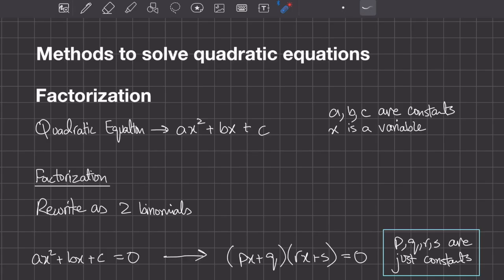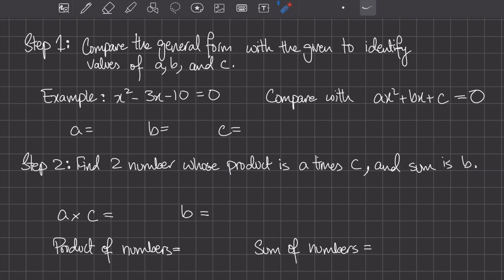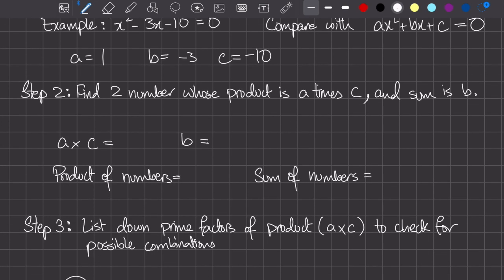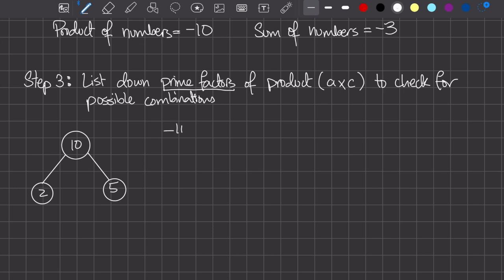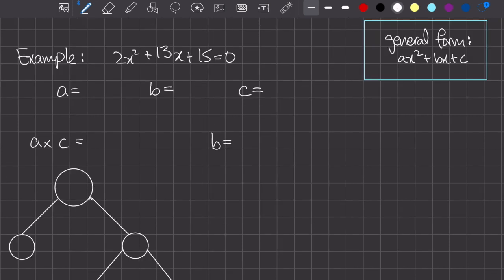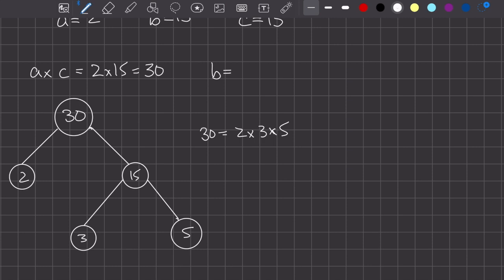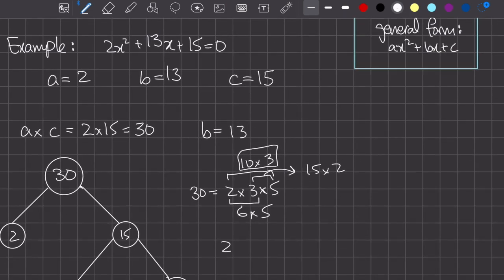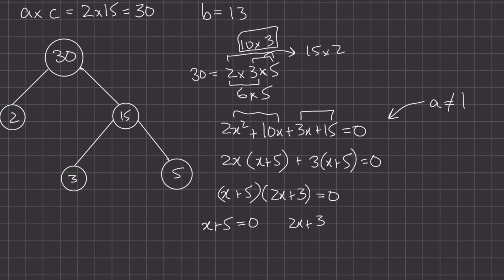Solving Quadratic Equations Made Easy: Factorization Method Explained!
In this comprehensive tutorial, we dive into the effective technique of solving quadratic equations through factorization. Learn the step-by-step process to factorize quadratic expressions and discover how to find the roots with ease. Practice problems included for a thorough understanding. Boost your algebra skills and master the art of quadratic equation solutions.